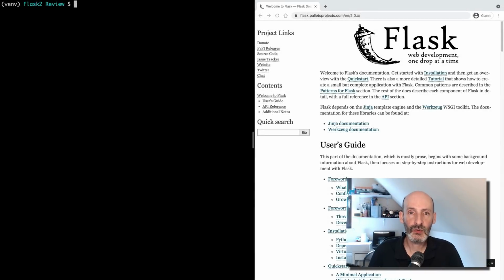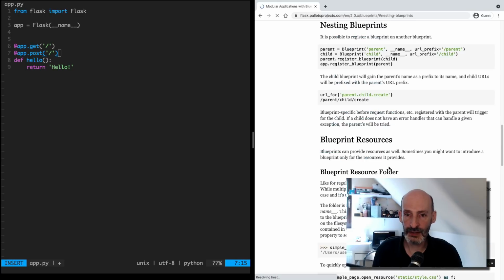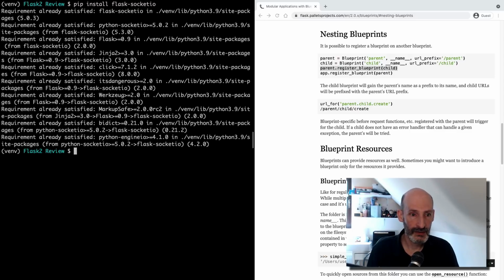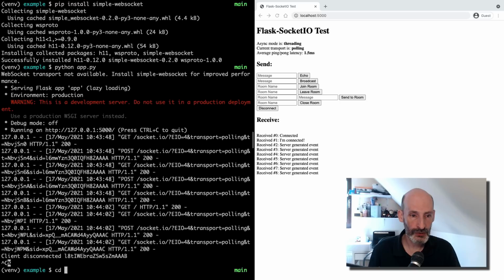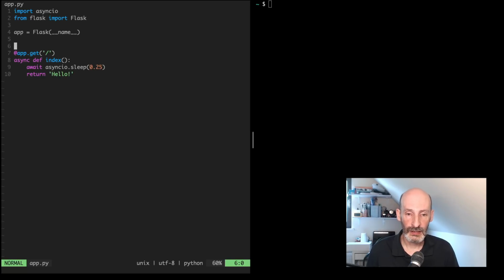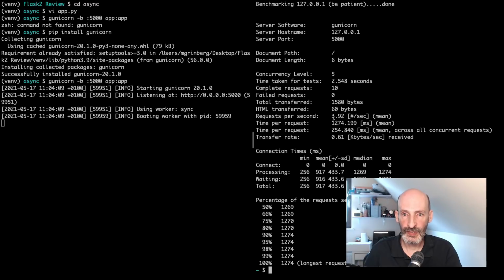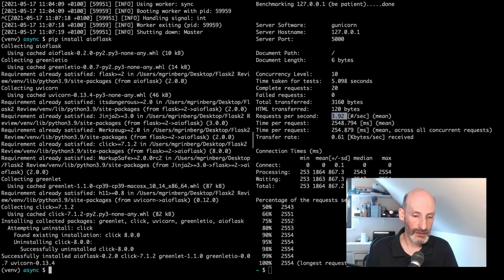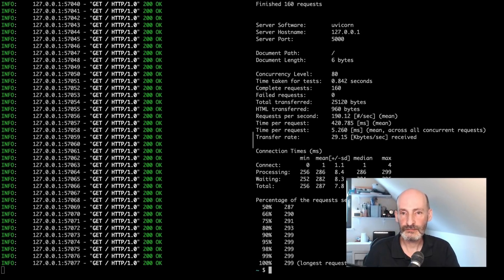Flask 2.0 is out!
This is an opinionated review of the most interesting aspects of the new Flask 2.0 release. The review covers three areas:

00:00 Introduction
00:32 Routing updates
04:54 Websocket support
11:31 Async support